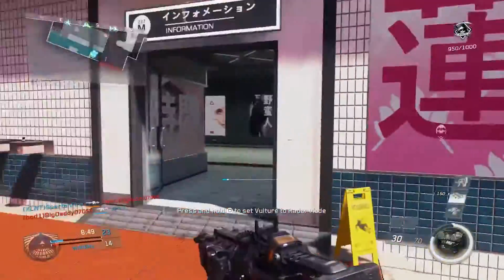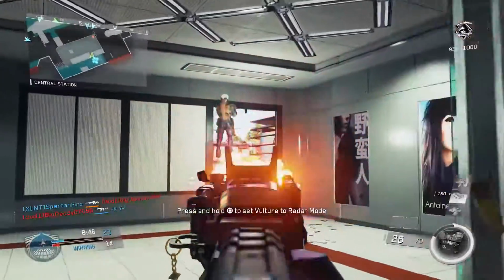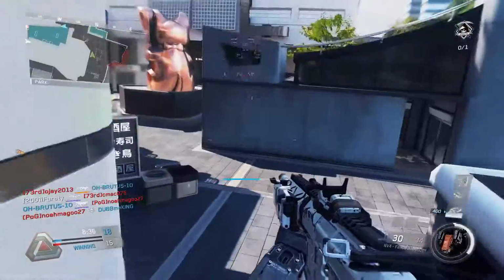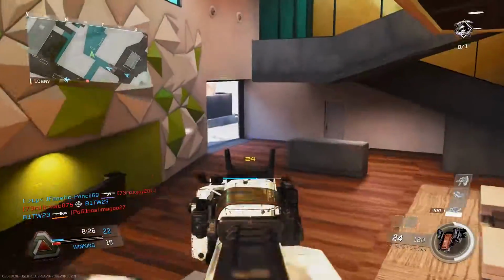BEST COMBAT RIGS IN INFINITE WARFARE YOU NEED TO USE! BEST COMBAT RIGS IN COD IW! (TIPS AND TRICKS)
Can We Get 10 LIKES?! - Best Combat Rigs In Infinite Warfare You Need To Use! Best Combat Rigs In (COD IW)

Top 5 Combat Rig Setups in COD Infinite Warfare Multiplayer! Best Infinite Warfare Tips and Tricks!  Best Combat Rig Payloads and Best Traits!